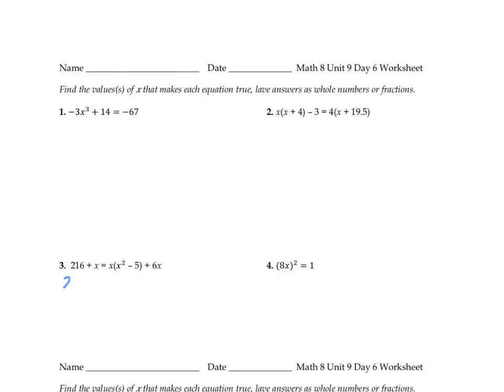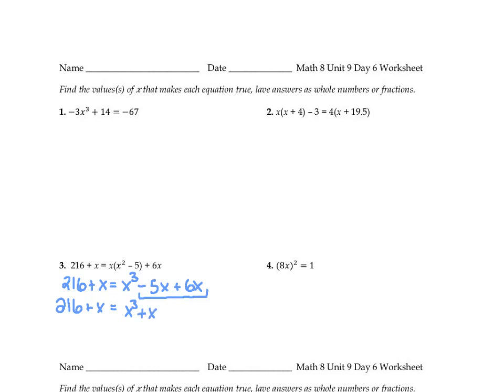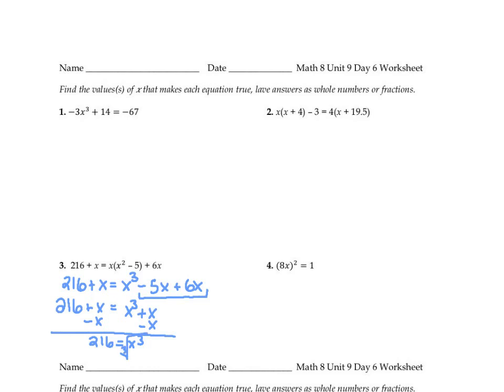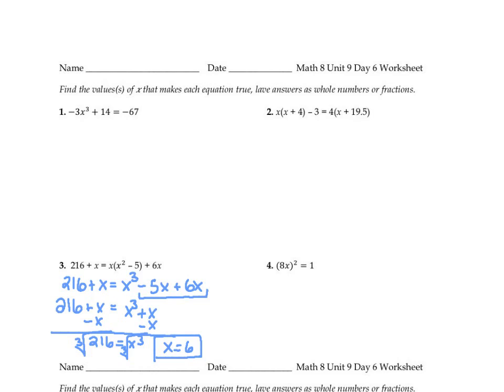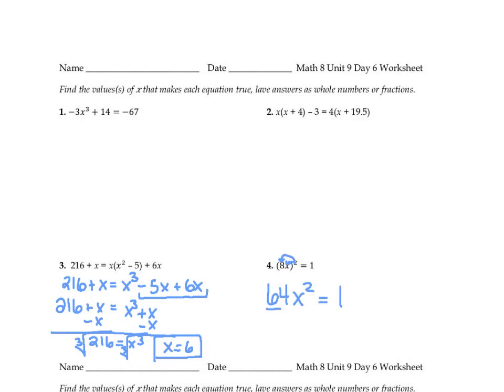unit 9 day 6 worksheet